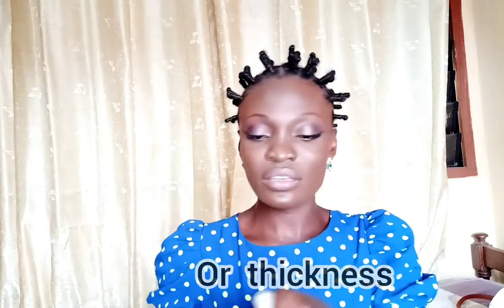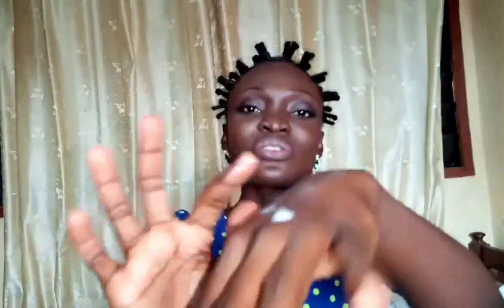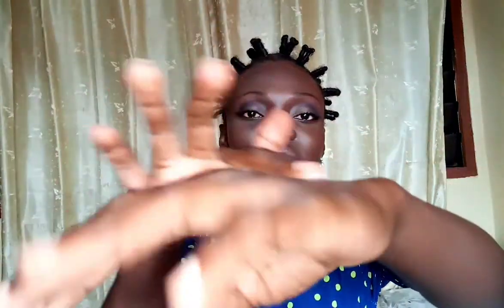St. Ives Coconut and Orchid Body Lotion/Skin Care for Dark Skin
Hi ! I just realized I had not added a description to this video yet so here we go. I absolutely love this lotion: the moisturizing ability, scent, I just love it, period. Have you ever used it? What was your experience like?